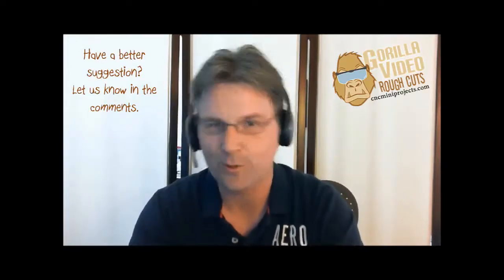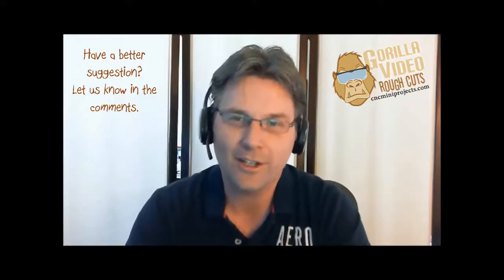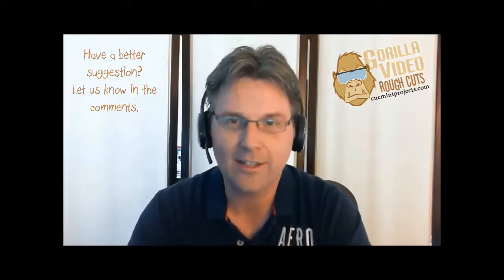CNCminiProjects Gorilla Video | Rough Cuts | Intro | Design & Make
CNCminiProjects first Gorilla Video.  Its a short introduction to the Rough Cuts collection/series of gorilla style videos.

I'm Todd Bailey, founder of and we will be posting these shorts on a semi-regular basis.  These little clips will help you to better use your CNCminiProjects and also help you to understand how to use the mini-projects with your software.

Thanks from all of us at CNCminiProjects!

Be safe and let the chips fly!